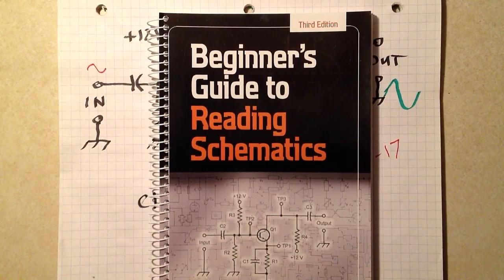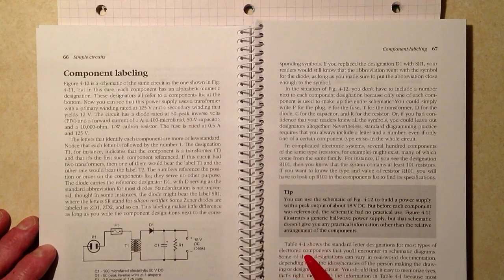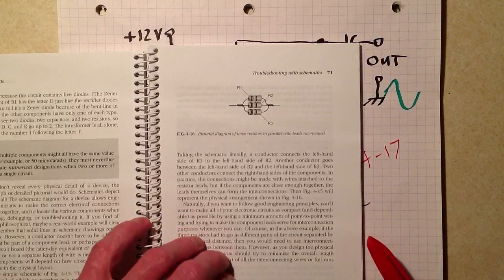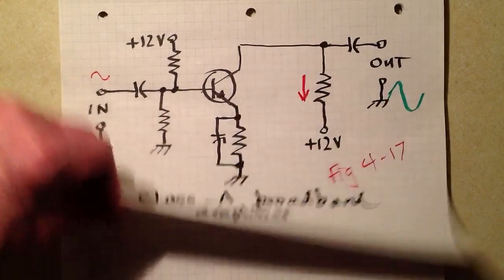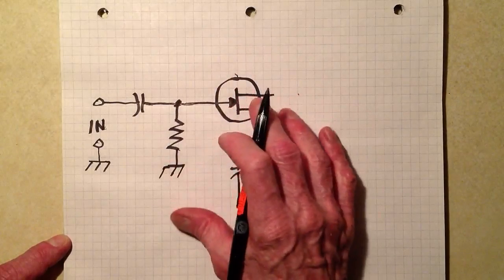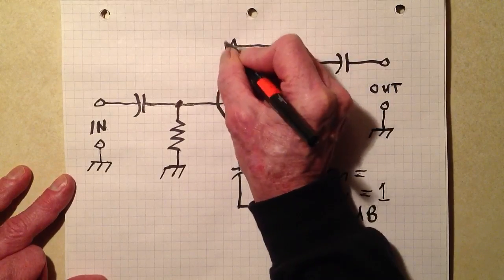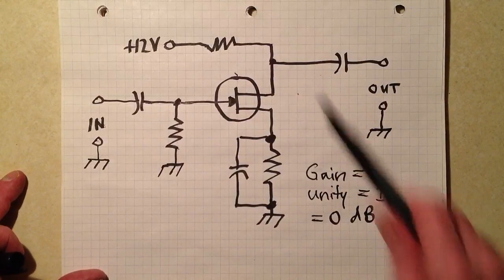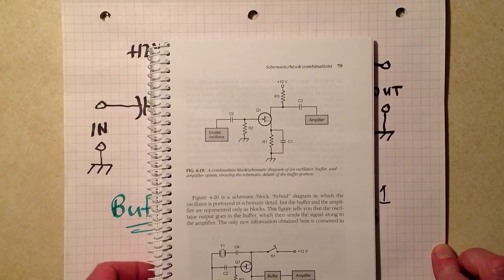Generic Buffer Circuit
Here's a description of how a buffer works in a simple radio transmitter. In this case we use an N-channel JFET as the active component.